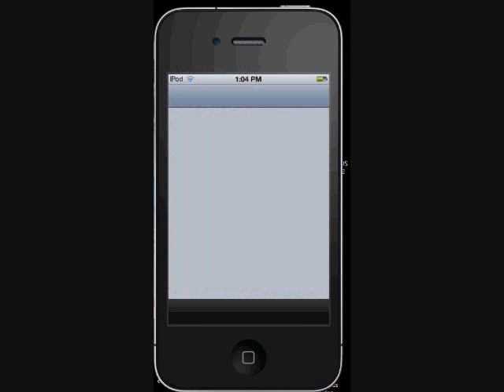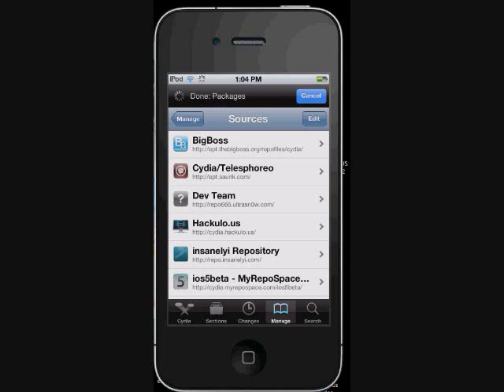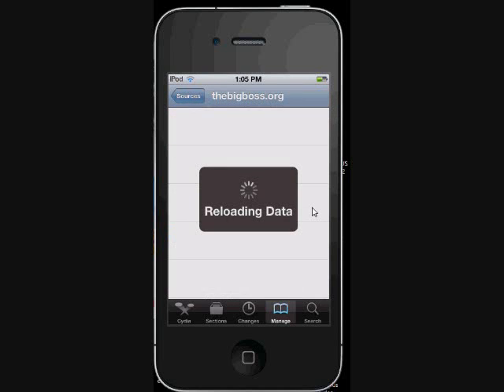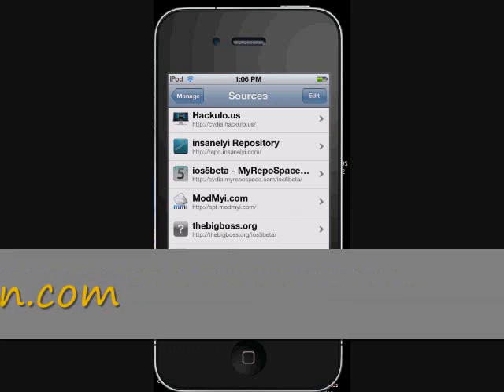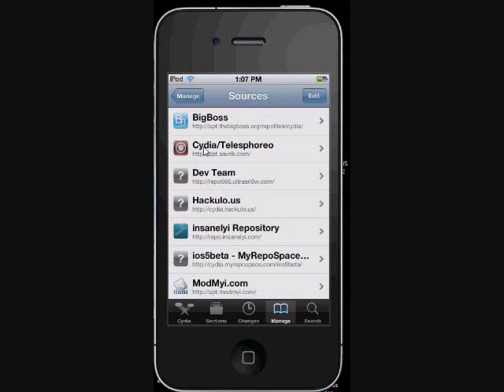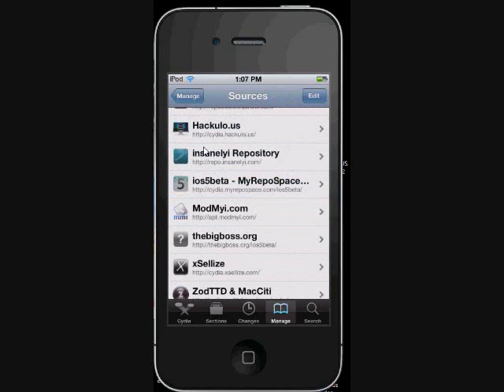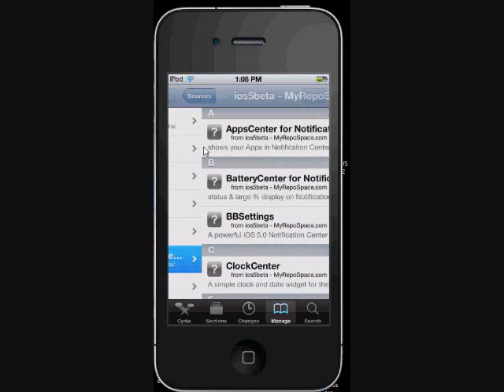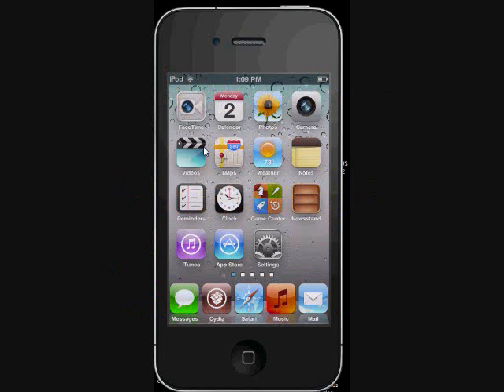Best Cydia Repo/Sources 2012 And How To Add Cydia Sources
for the latest tips, tutorials, and reviews. This video discusses how to add source and the best Cydia Sources your ipod, ipad, iphone. and more.